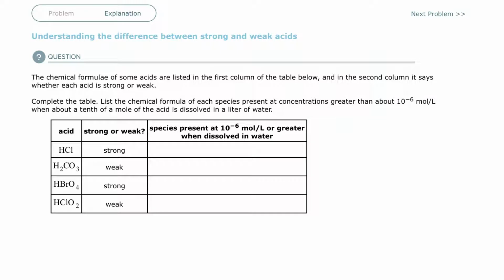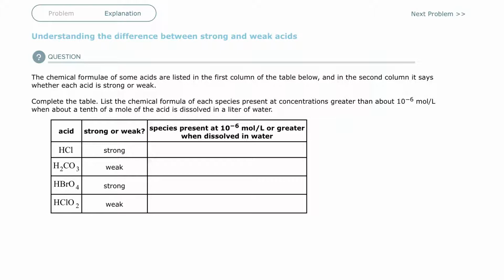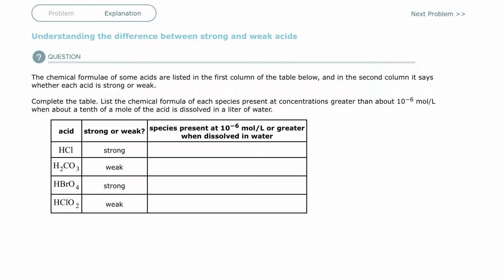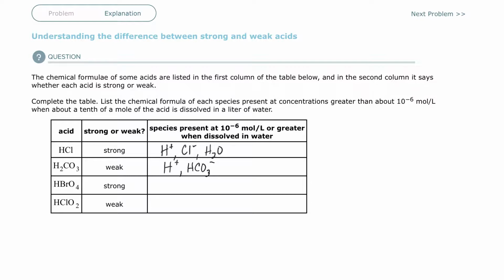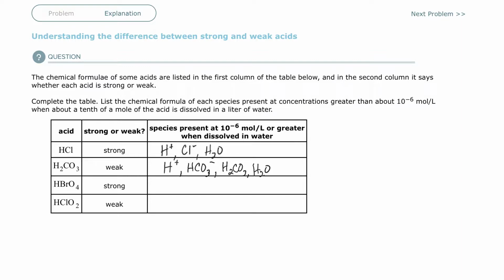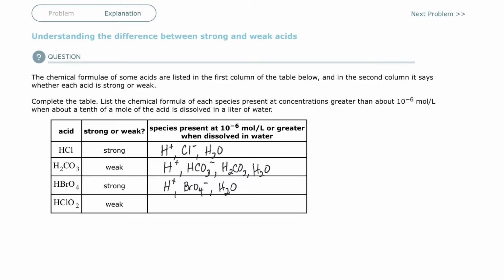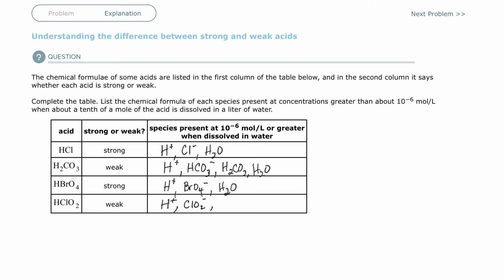Aleks Understanding the difference between strong and weak acids